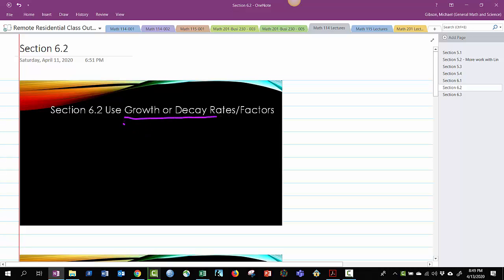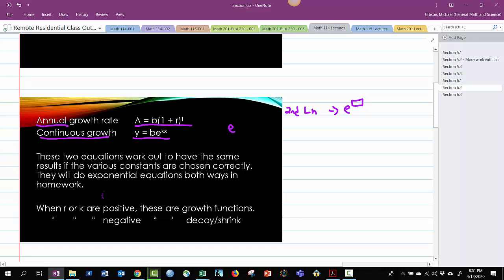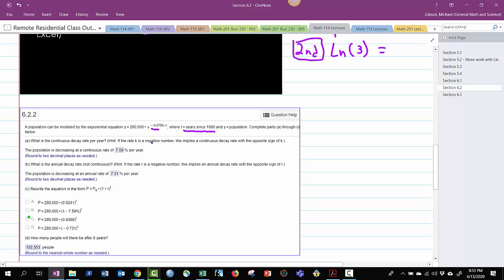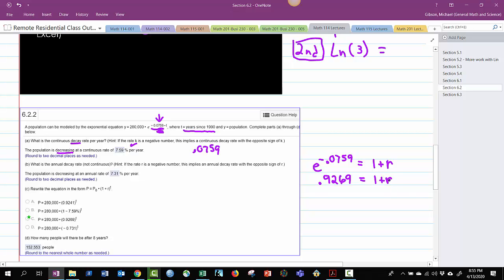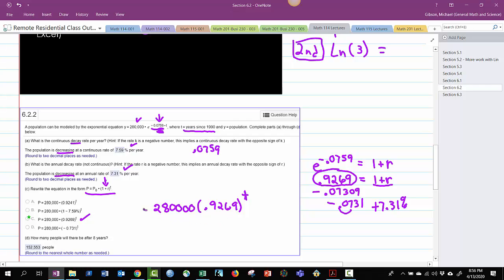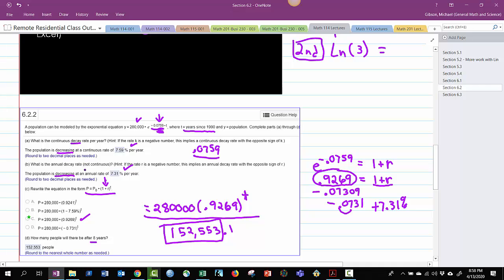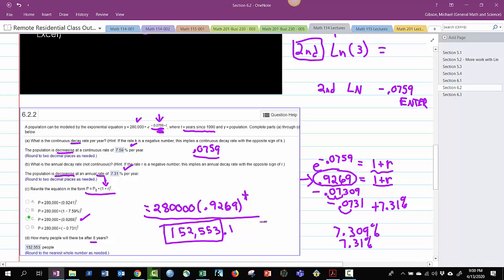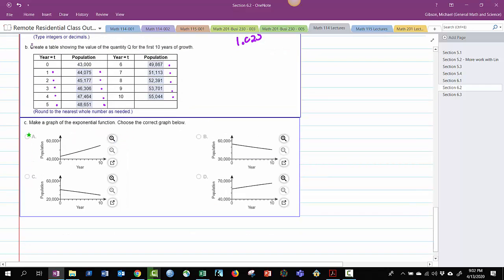Section 6.2 Math 114